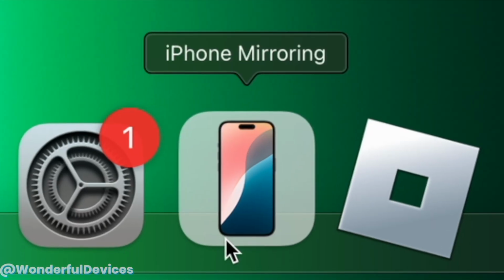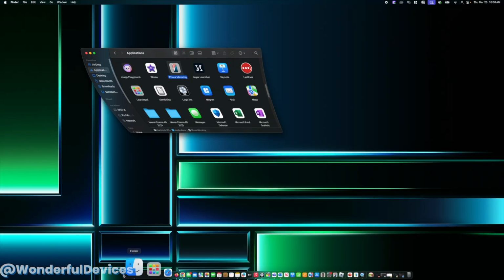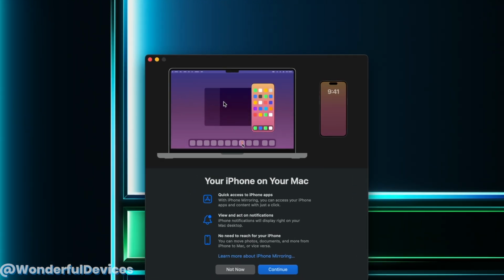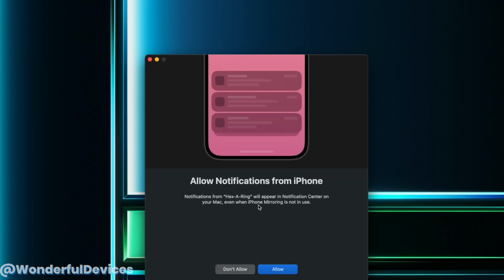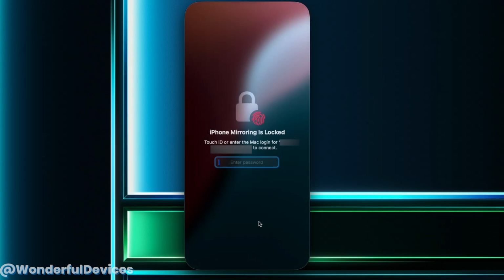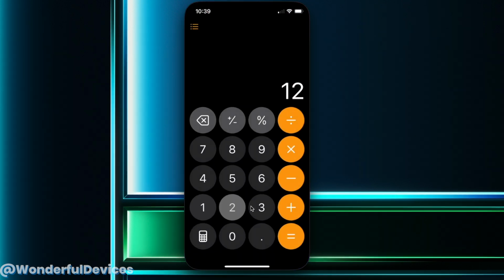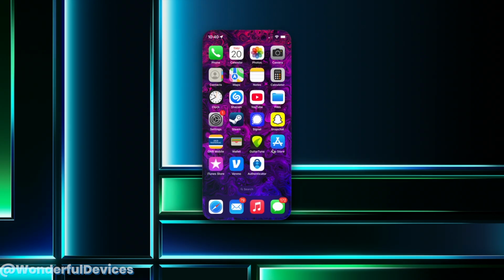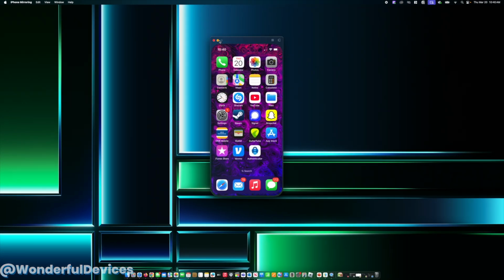How to Use iPhone From Your Mac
How to use iPhone from your Mac? In this tutorial, I show you how to use the new screen mirroring feature introduced in MacOS Sequoia. This means you can have the ability to use your phone from your computer screen, all without having to do as much as touch your iPhone.